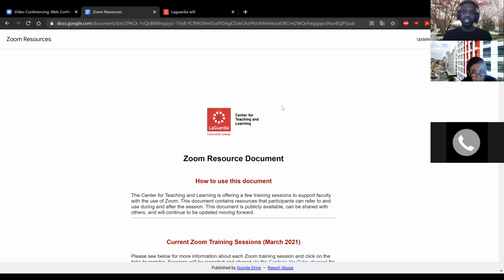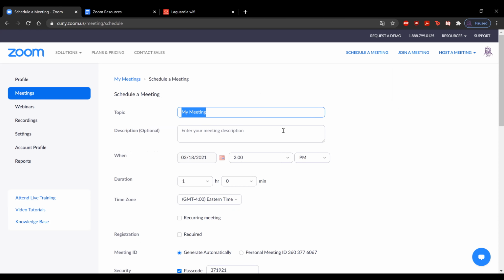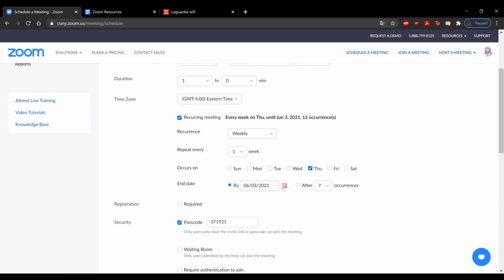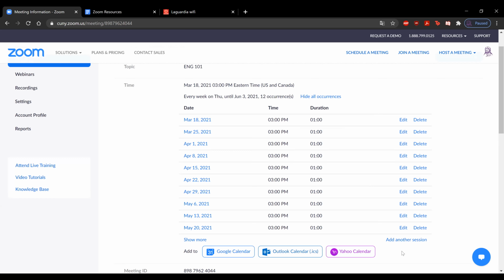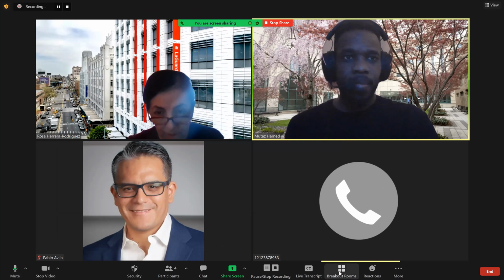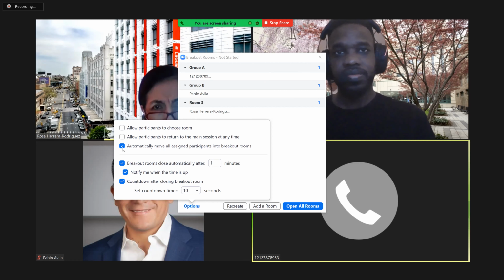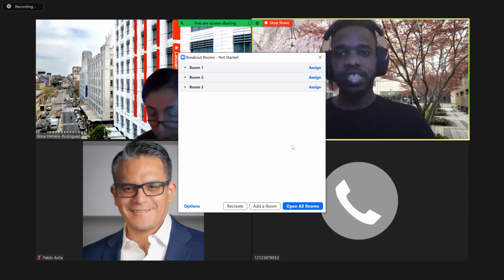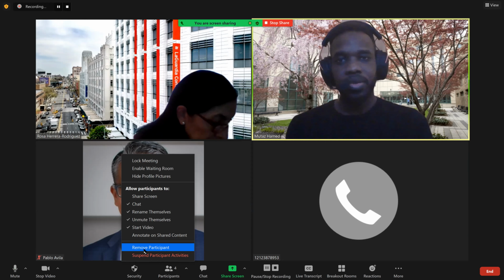Zoom Workshop Session for Faculty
Session recorded on 3/18/21. To continue to support faculty with the use of Zoom provided by CUNY, the Center for Teaching and Learning offered training sessions to learn about the following:

- How to create a recurring meeting
- How to create breakout rooms
- Overview of security features

Table access the resources document shared during the session, follow this

0:00 Welcome and Overview of Resources
4:37 Sign in
7:13 Schedule a Recurring Meeting
28:50 Overview of Zoom Interface and Breakout Rooms
46:17 Overview of Security Features